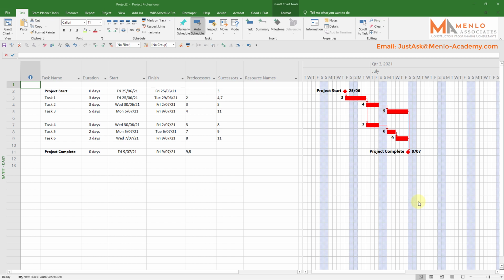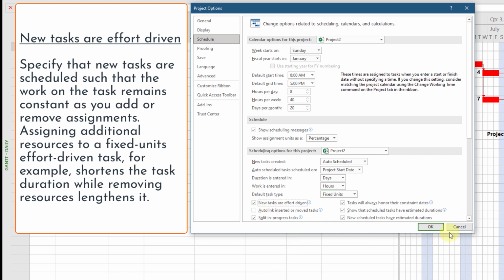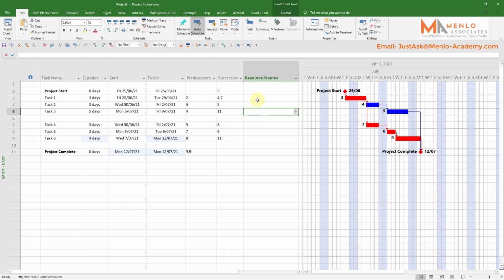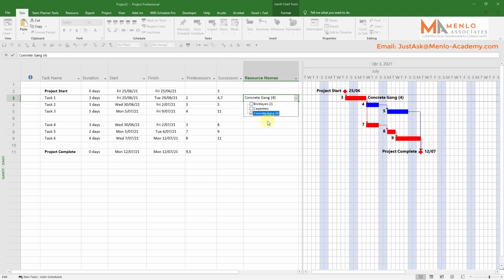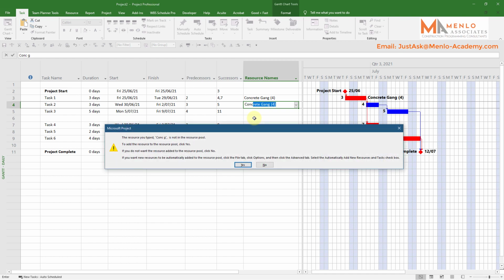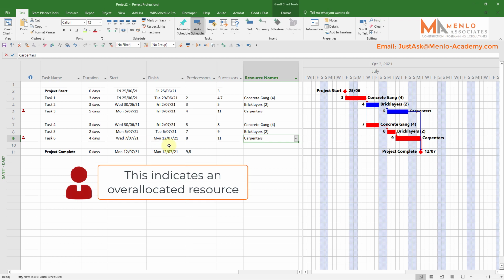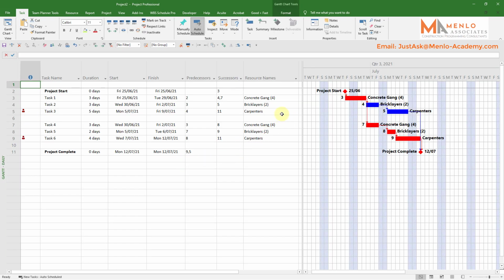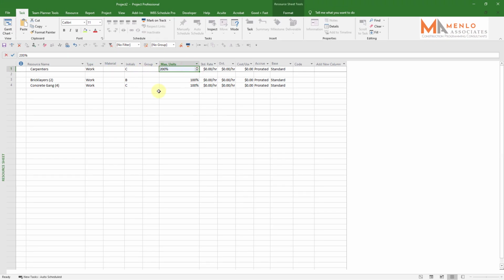Resource Loading in MS Project (Part 1)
This video is an introduction to applying labour resources to your construction programme in MS Project.